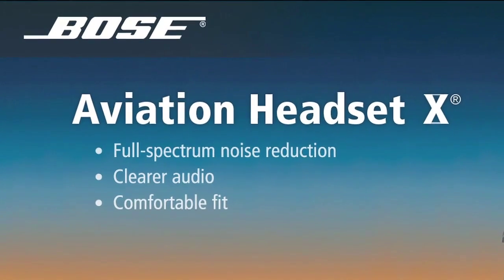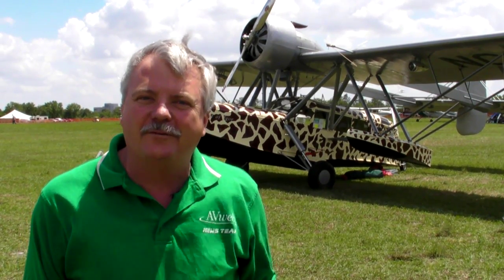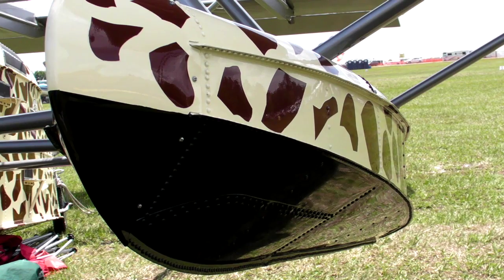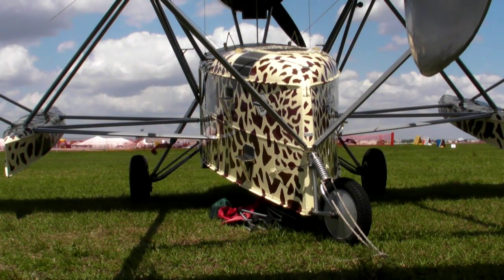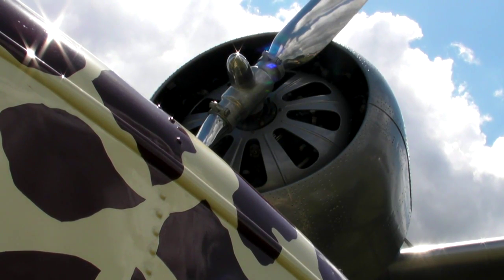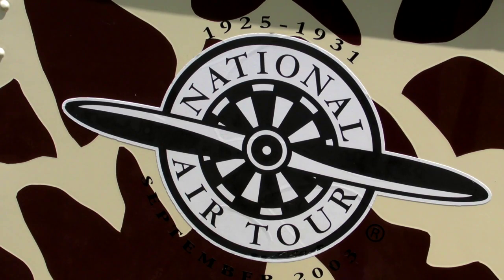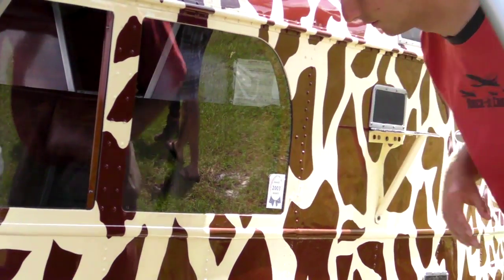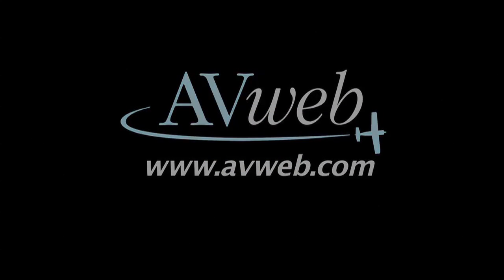Dick Jackson's Fabulous S39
Before he built helicopters, Igor Sikorsky designed and built well-regarded fixed-wing aircraft, including Dick Jackson's fabulously restored S-39 amphib. Jackson brought his S-39 to Sun 'n Fun 2010 and AVweb took a tour.